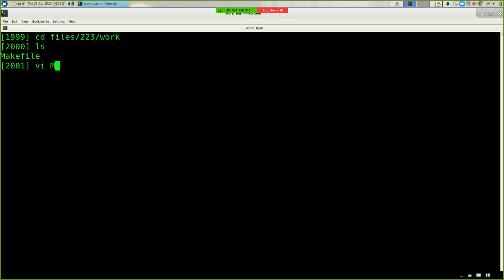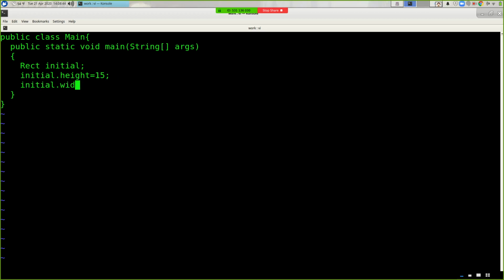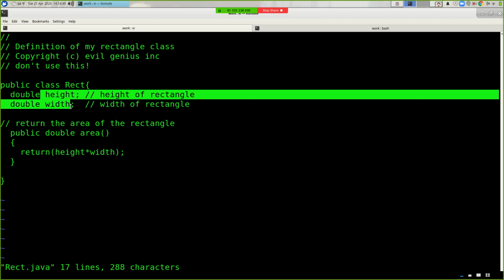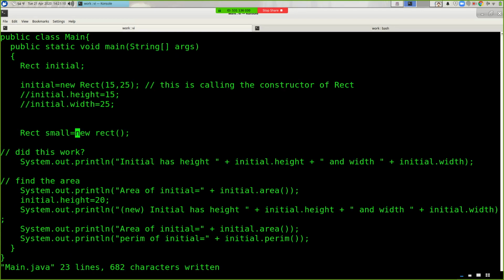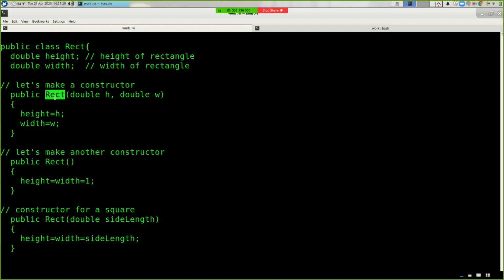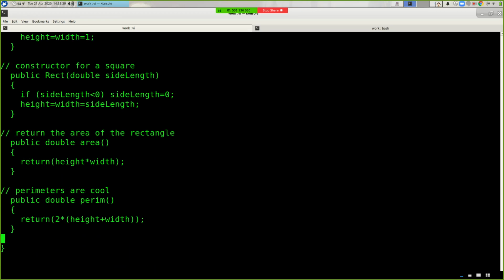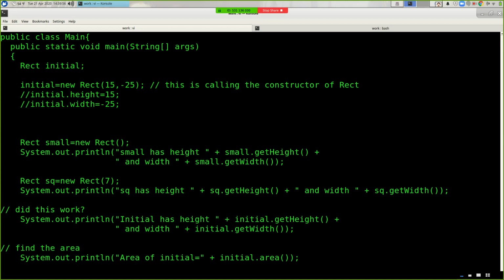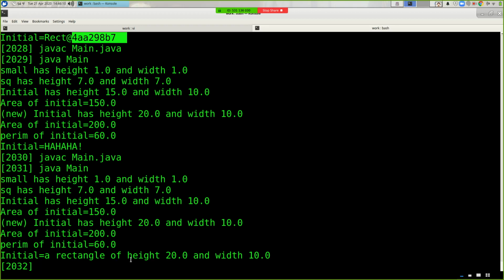CSE 223B 20200421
Classes (Rect), fields, methods, constructors, signatures, private/public, toString